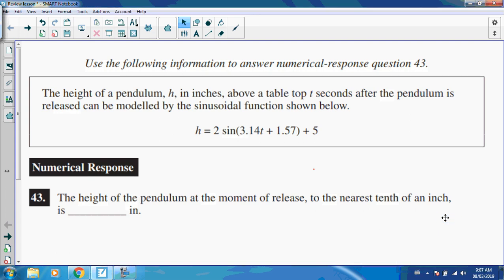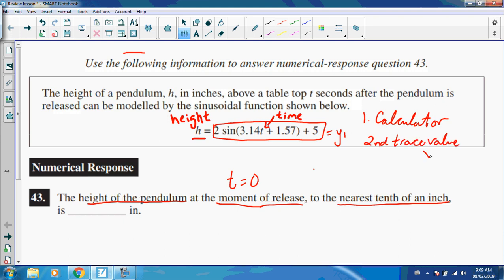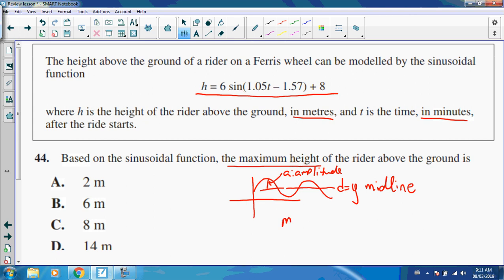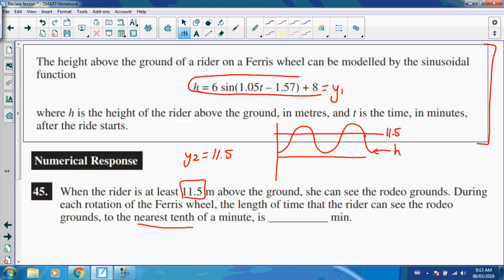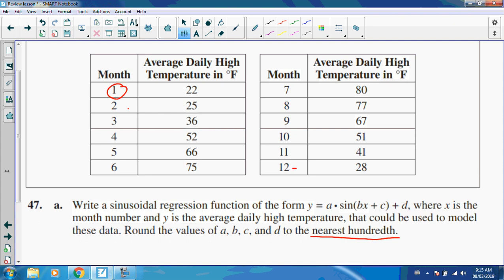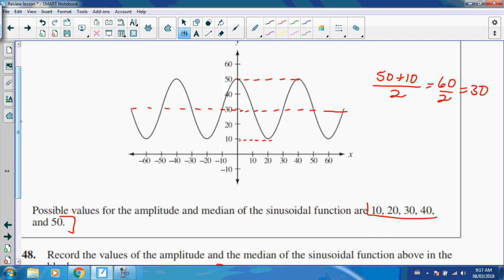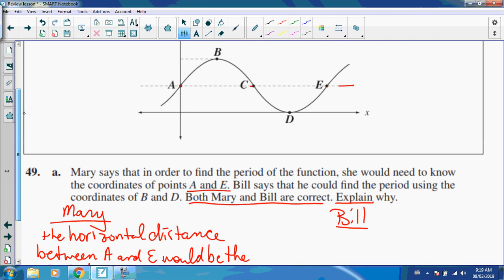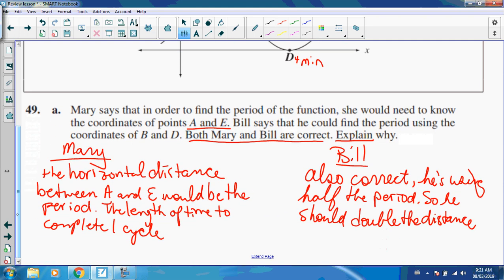30 2 sinusoidal functions review